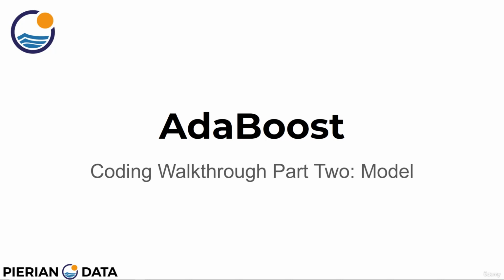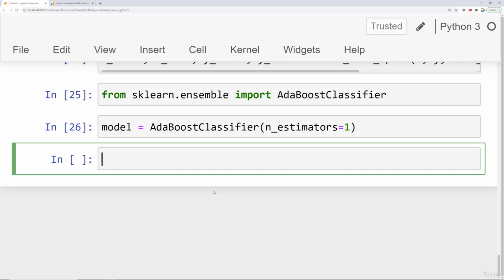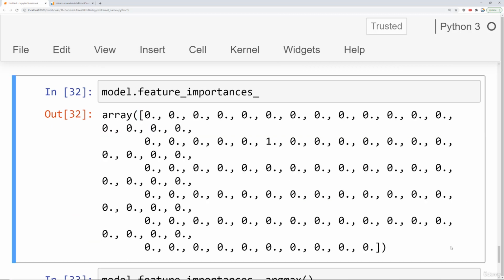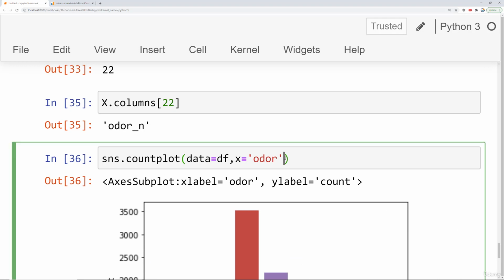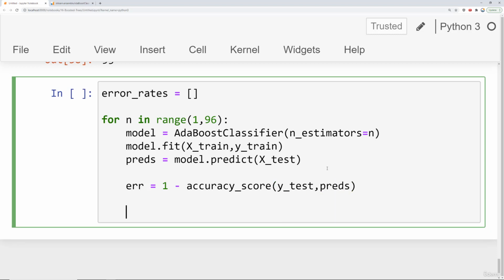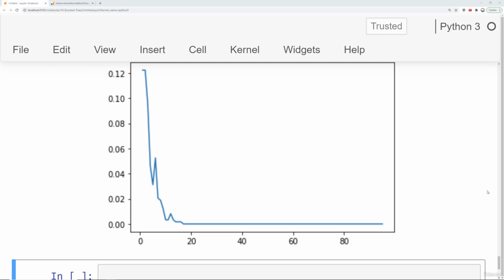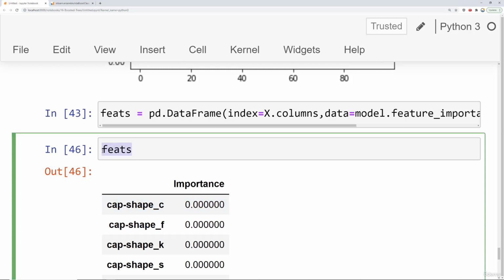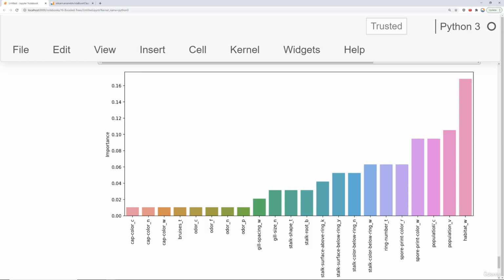𝑨𝒅𝒂𝑩𝒐𝒐𝒔𝒕 𝑪𝒐𝒅𝒊𝒏𝒈 𝑷𝒂𝒓𝒕 𝑻𝒘𝒐 𝑻𝒉𝒆 𝑴𝒐𝒅𝒆𝒍